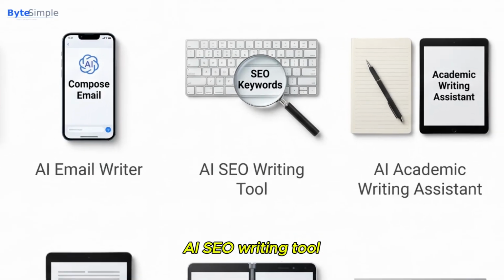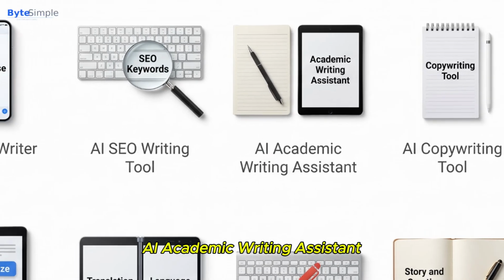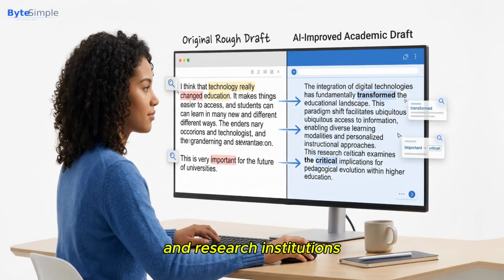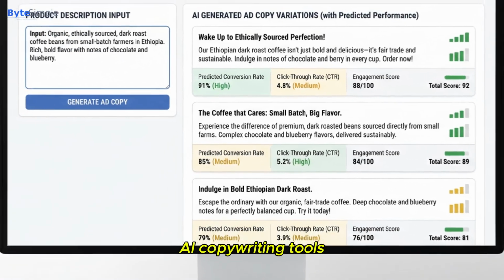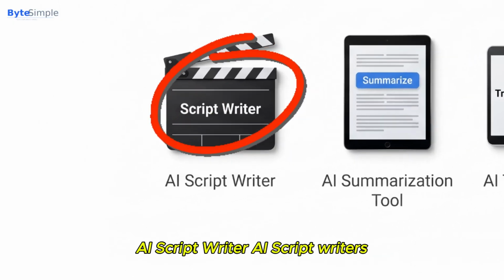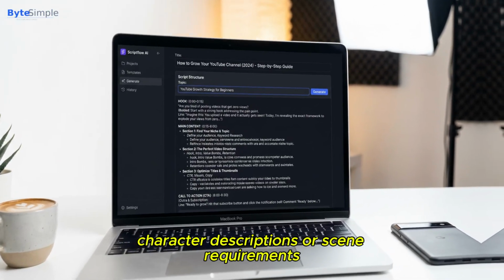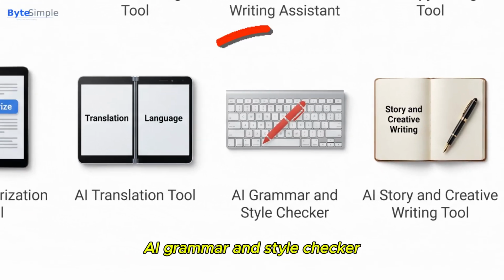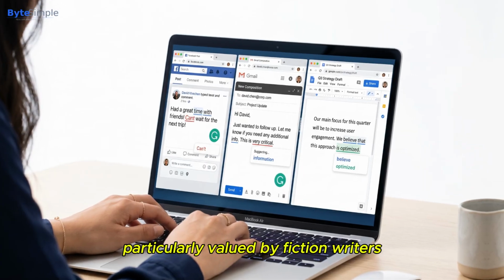Do You Know All These AI Writing Tool Types? 10 Types Explained!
You probably write something every single day — but did you know there are actually 10 completely different types of AI writing tools? Each one built for a completely different purpose!
In this video, we break down 10 kinds of AI writing tools and explain each one in a simple, easy-to-understand way.
From AI Content Writers to Creative Writing Tools, from SEO Writers to Translation Tools — we cover every type, what it is, how it works, and why it matters in real life.
⏱️ CHAPTERS:
00:00 - AI Content Writer
00:30 - AI Email Writer
01:00 - AI SEO Writing Tool
01:30 - AI Academic Writing Assistant
02:00 - AI Copywriting Tool
02:30 - AI Script Writer
03:00 - AI Summarization Tool
03:30 - AI Translation Tool
04:00 - AI Grammar and Style Checker
04:30 - AI Story and Creative Writing Tool